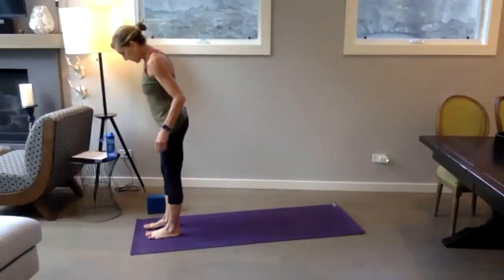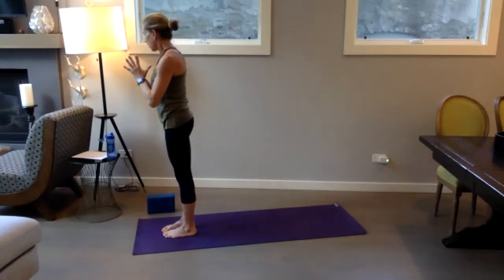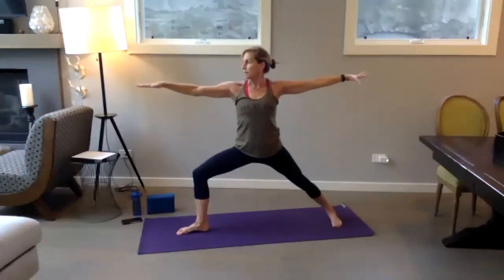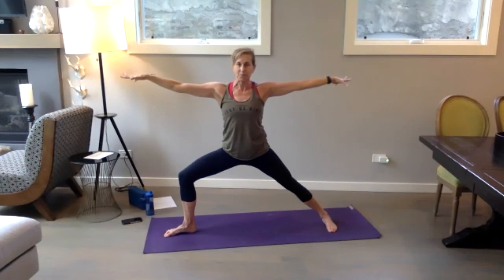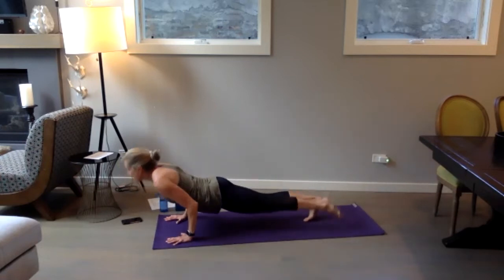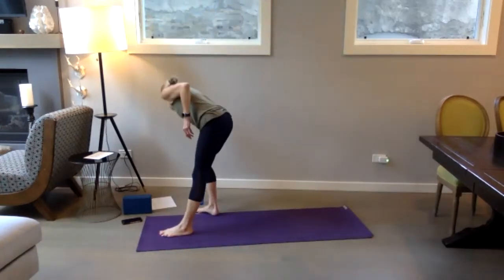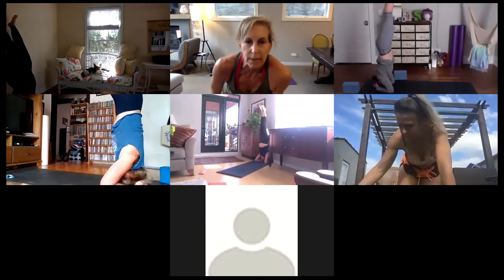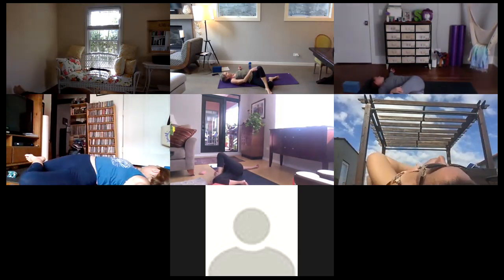Vinyasa Flow Practice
This practice is probably a mid-level practice, but if you practice awareness and modify, anyone can do it. (It's true. I do not practice corpse pose with you at the end...however I ALWAYS take savasana when I'm practicing. It's the best part! Please message me if you have questions. And watch for my new platform coming soon!!